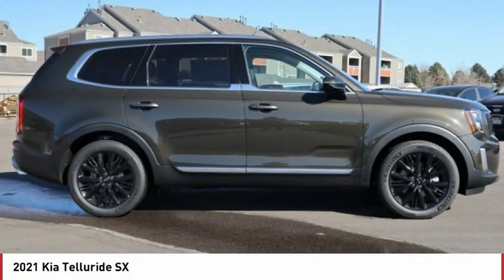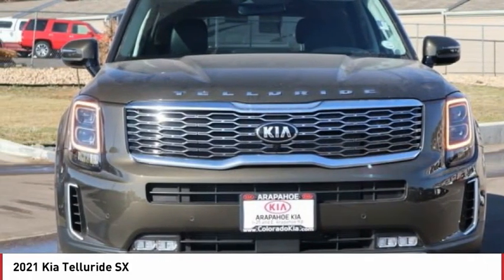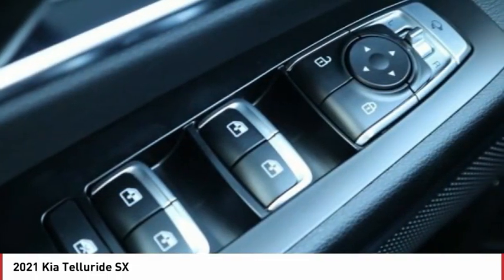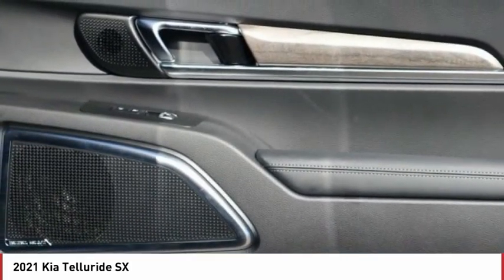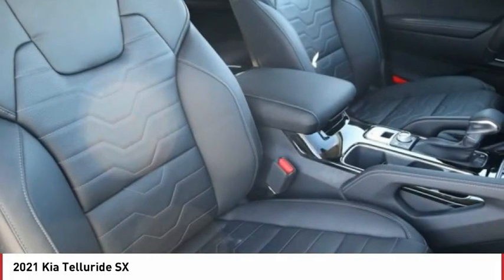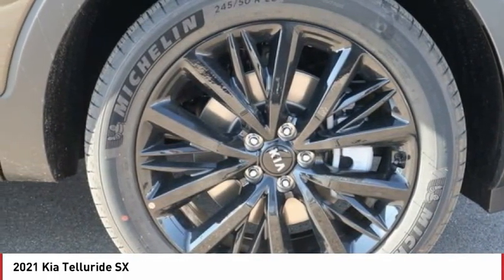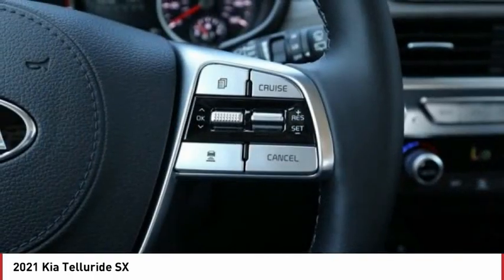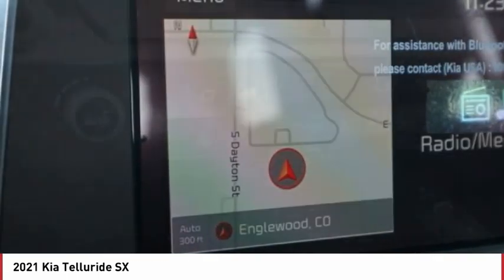2021 Kia Telluride Greenwood Village CO X6589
Arapahoe Kia
9400 E Arapaphoe Rd

Moss Recent Arrival! 2021 Kia Telluride SX AWD 8-Speed Automatic4D Sport Utility 3.8L V6 DGI DOHC Dual CVVT